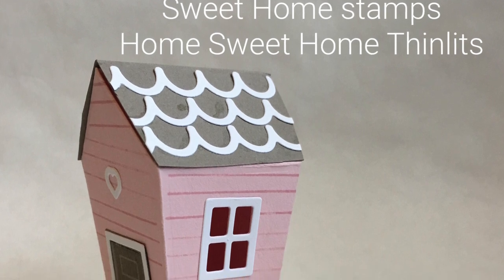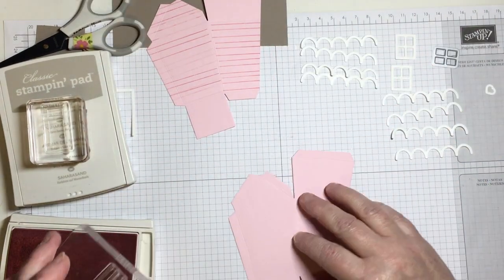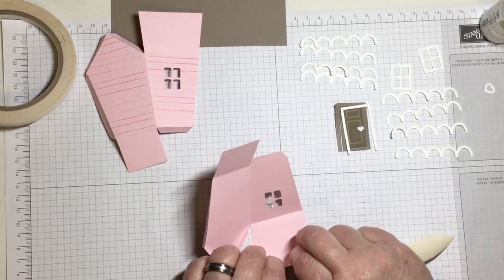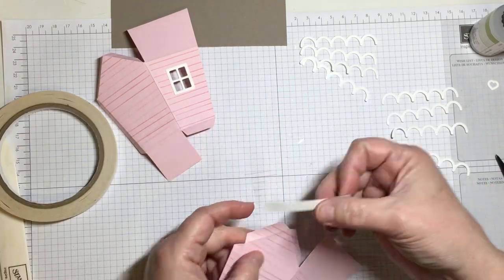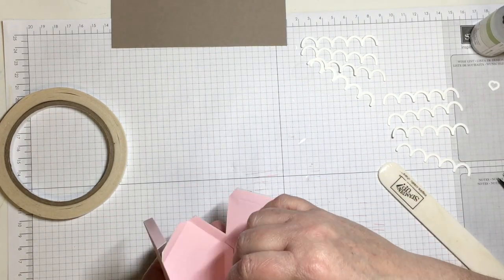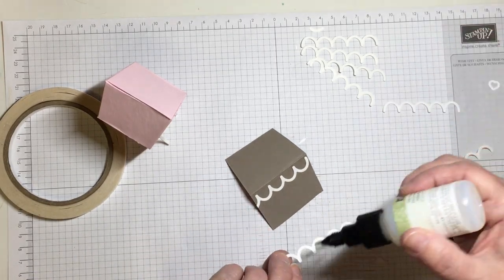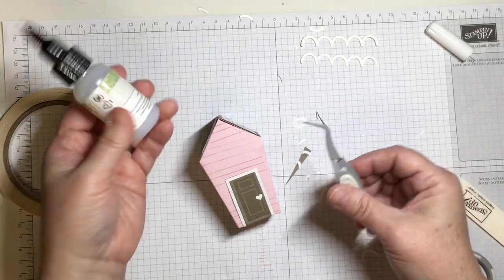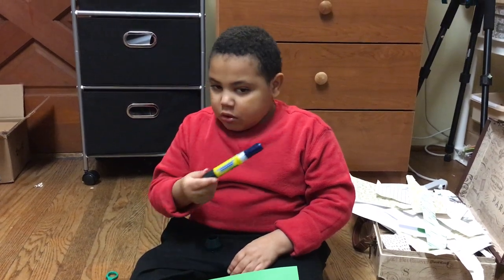Home Sweet Home candy house using Stampin Up products with Jenny Hall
I'm Jenny Hall and today I'm making a cute Valentine's Day candy gift house using Home Sweet Home Thinlits dies and Sweet Home stamp set. This is a basic house construction but there are many ways to decorate a project to suit your needs.

Links are provided below for your information and for purchase.

measurements for this project:
(All components of this project are from die cuts. Cut your card stock
to the maximum width of your die cutting machine.)